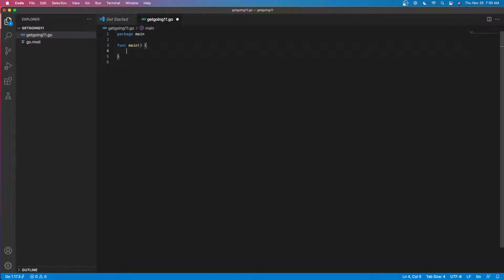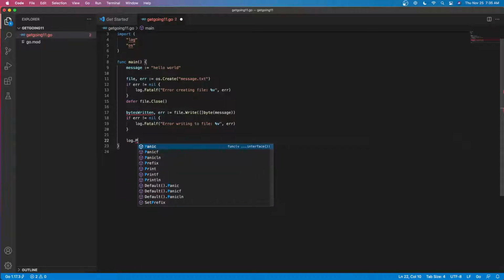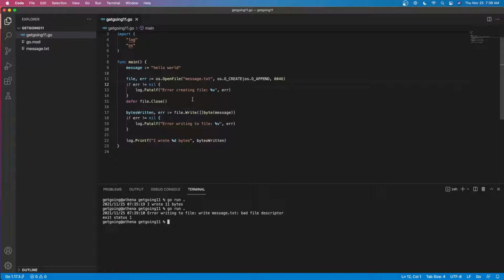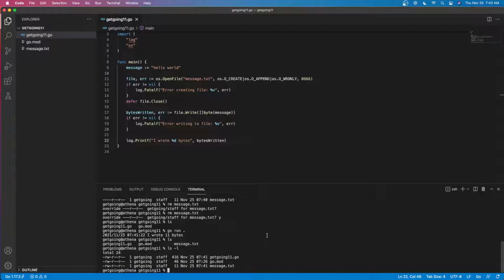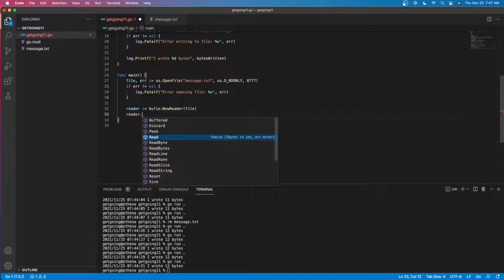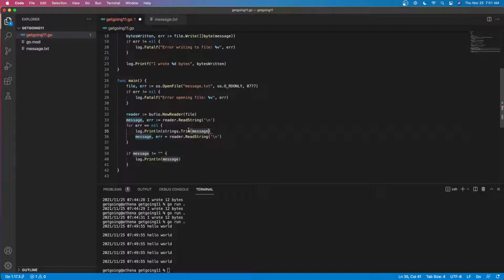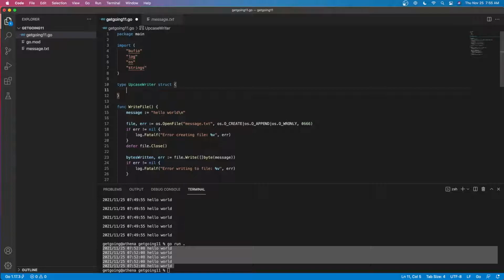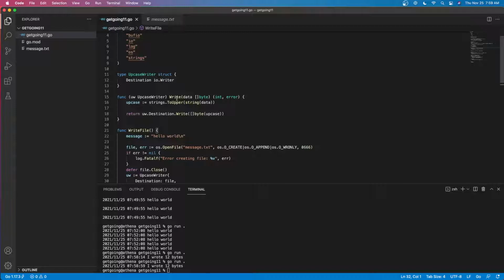Get Going Writing To Files (11)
This is from my Tuesday/Wednesday twitch stream In this episode I cover writing to files.  I get a little hung up when I hit an issue with UMASK.  Anyway, enjoy!